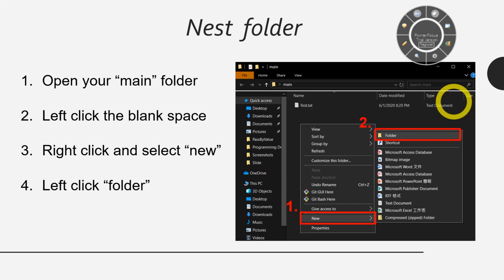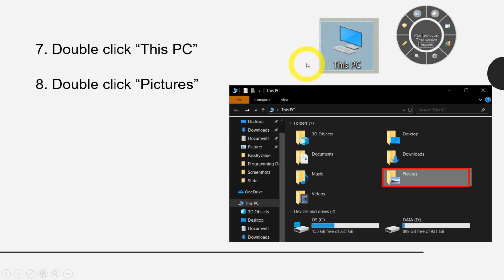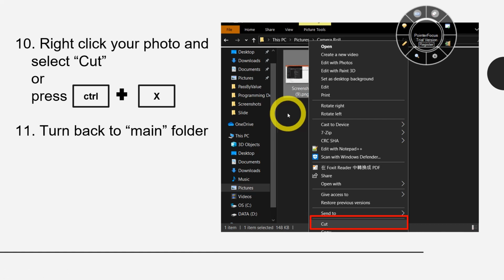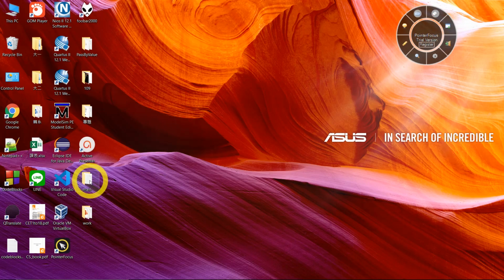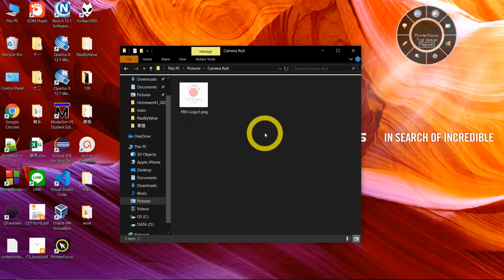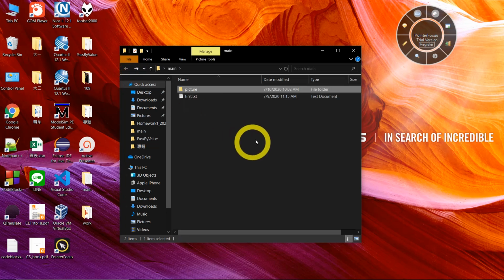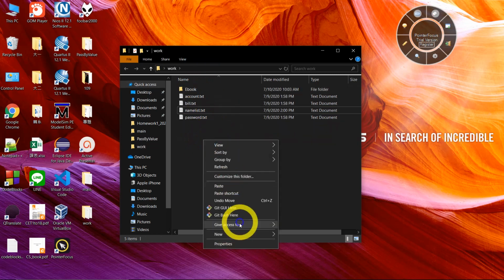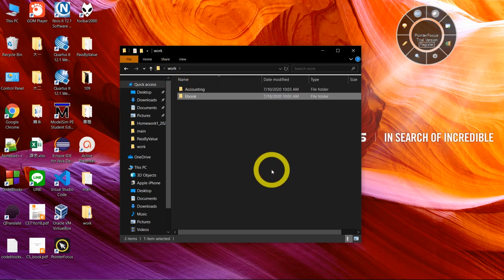[Computer Basic Tutorial] #13 Nest Folder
This is the tutorial about "Nest Folder"
After watching this video, you will learn what is nest folder
Hope you guys can enjoy learning computer !!!

exchanging and volunteering, is dedicated to providing practical skills of
using the technology for people who have the enthusiasm for learning
but are lacking resources.